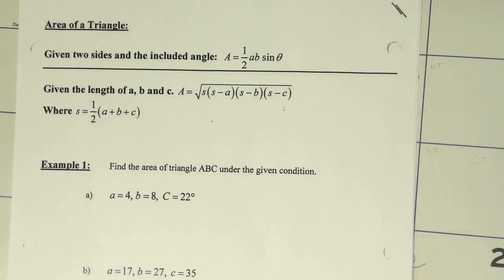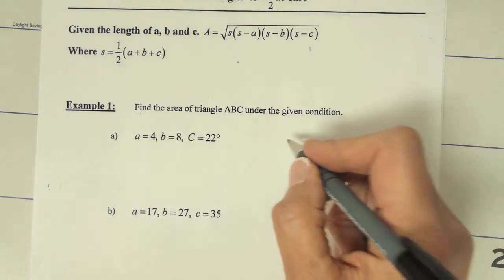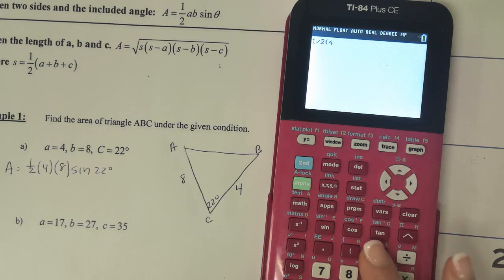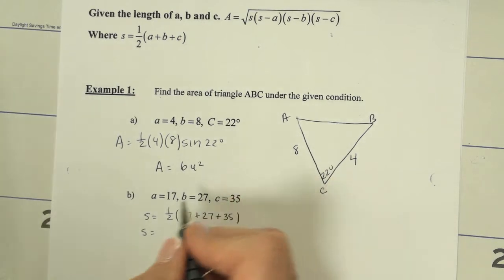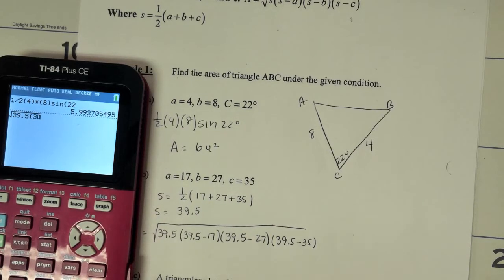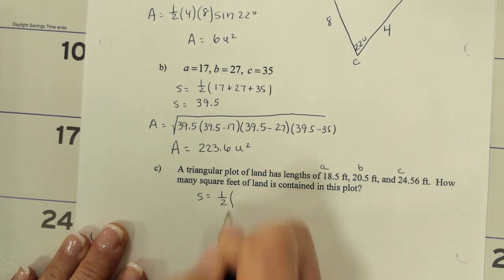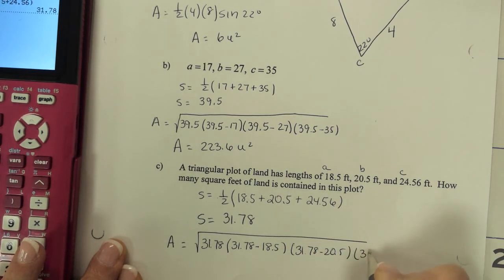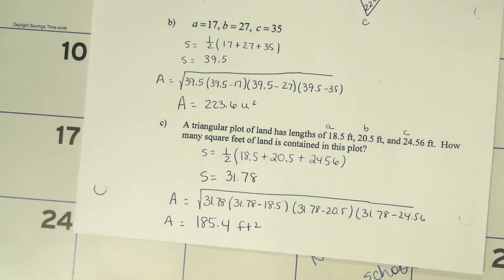area of oblique triangle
Finding the area of an oblique triangle.